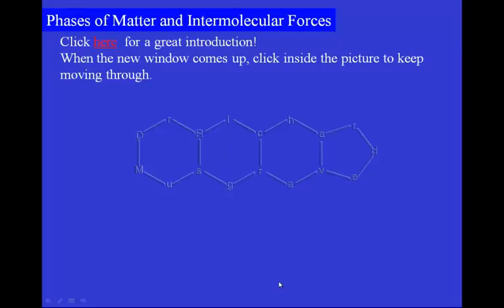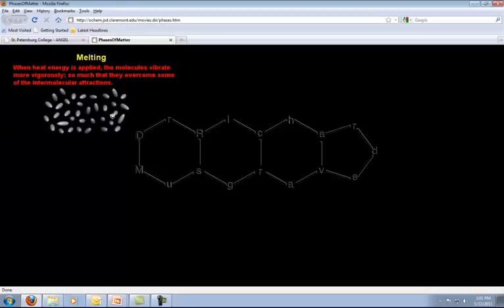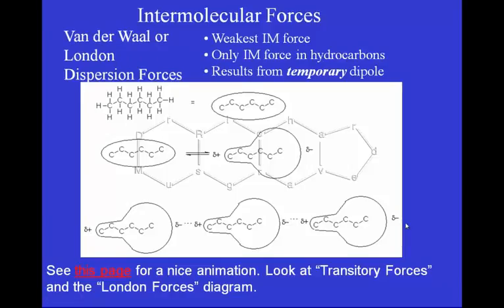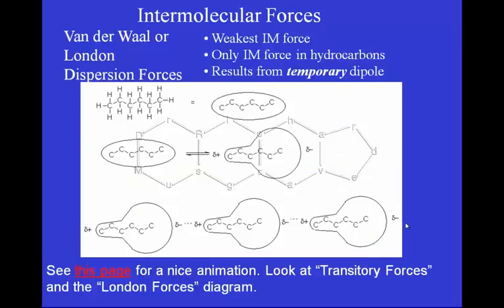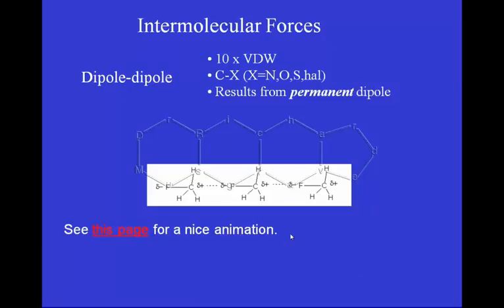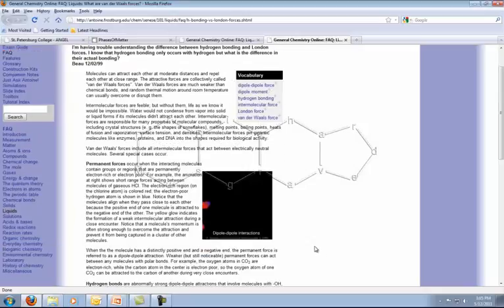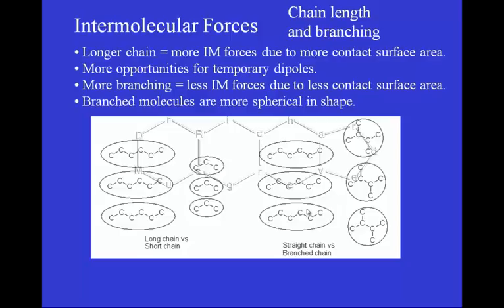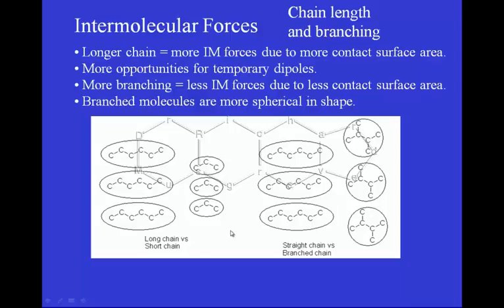Intermolecular Forces with Branched and Chain Compounds